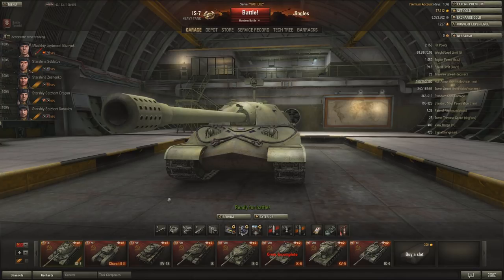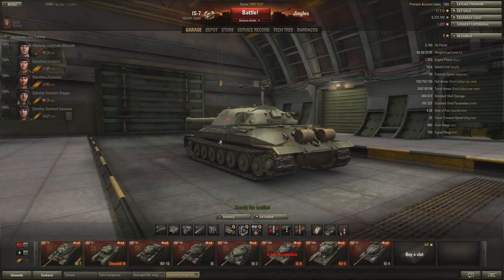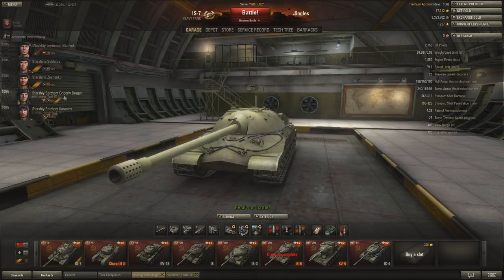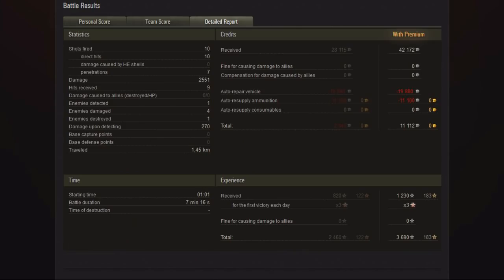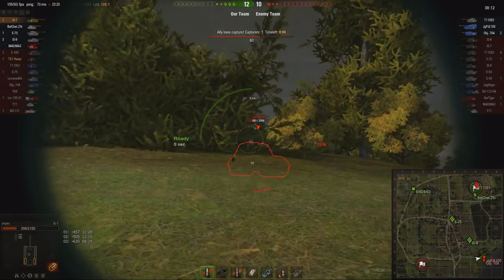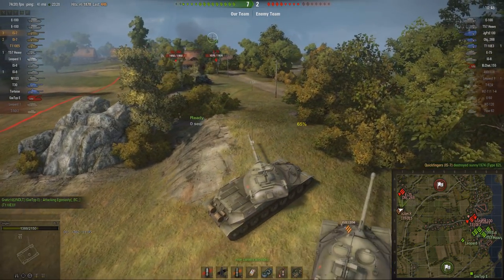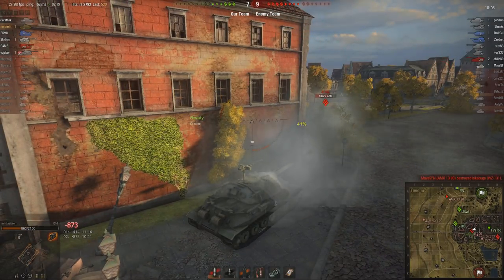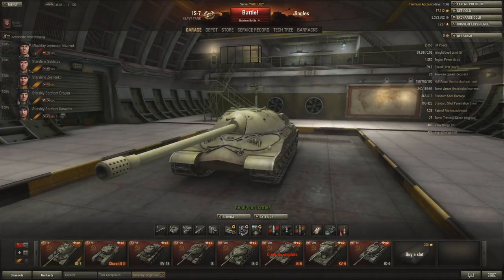World of Tanks - IS-7 Tier 10 Heavy Tank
You might want to watch this one in installments, it's another monster tank review for another monster tank.